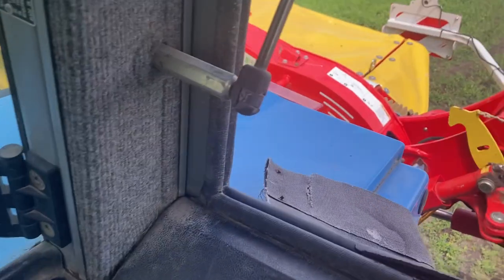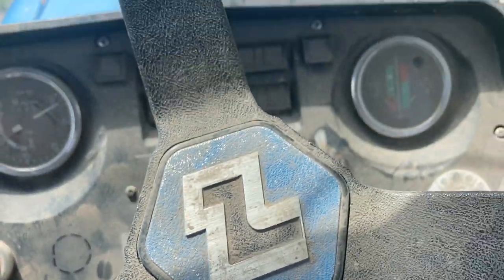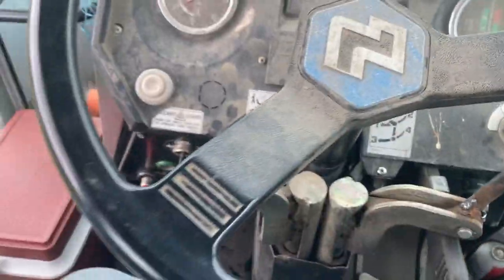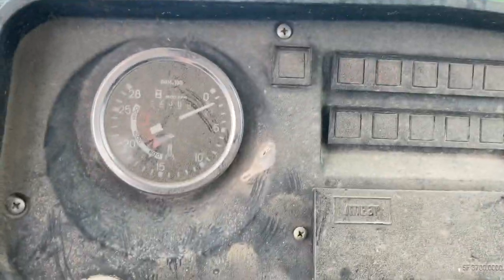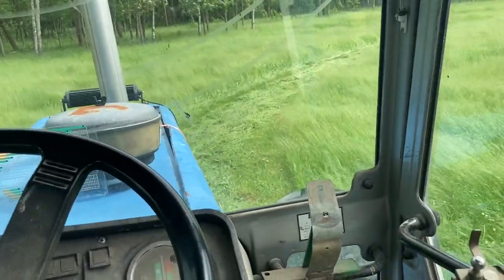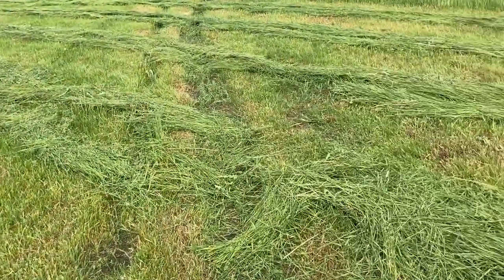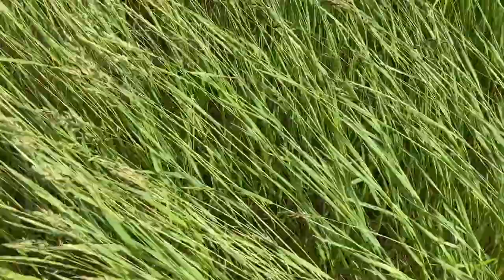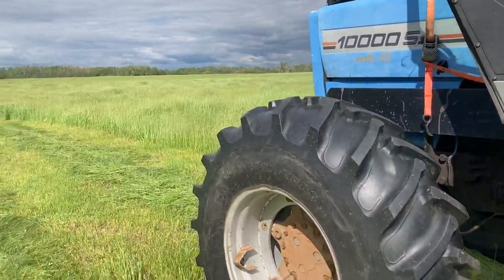Messing Up PTO clutch on Landini And Cutting Hay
This thing is getting brutal to cut hay with like this 😂 oh well